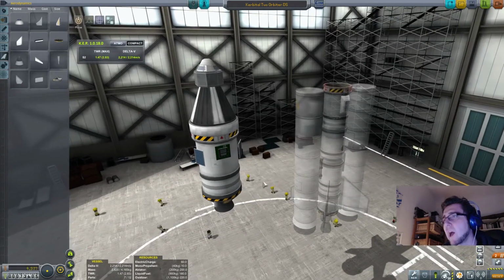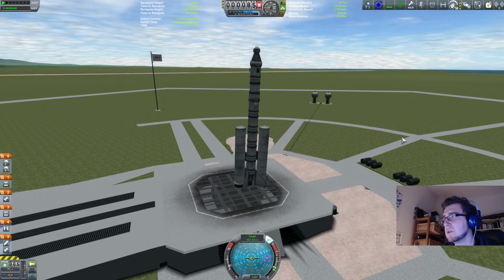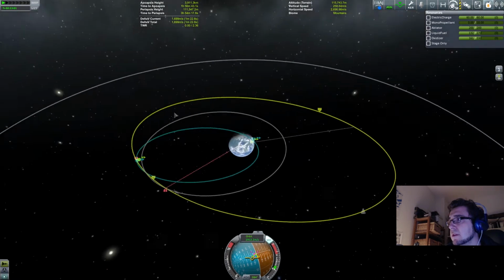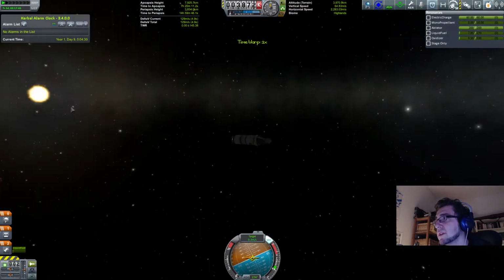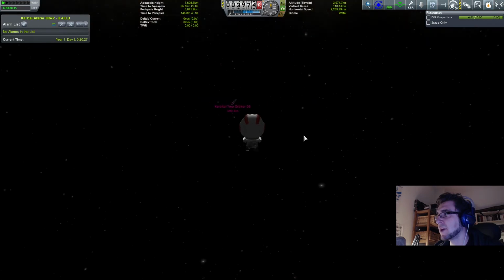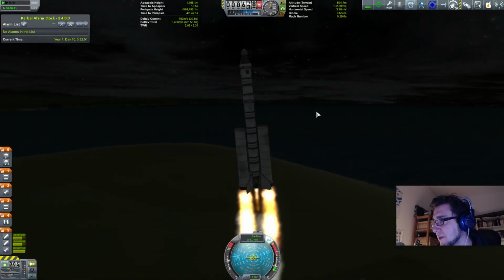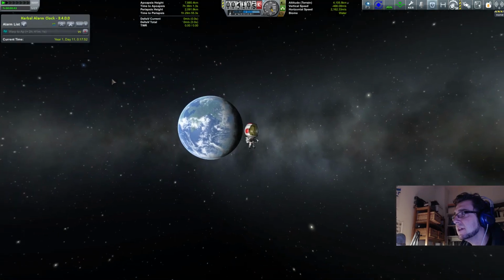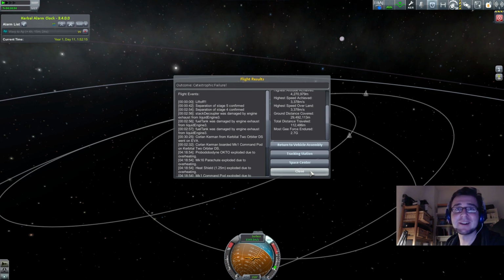KSP Ironman Grand Tour #10 - Corlan Calamity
Krystian plays KSP on Ironman Hard mode and wants to visit all planets.